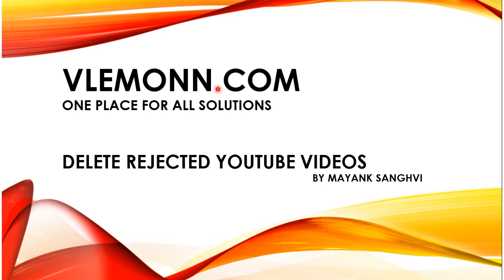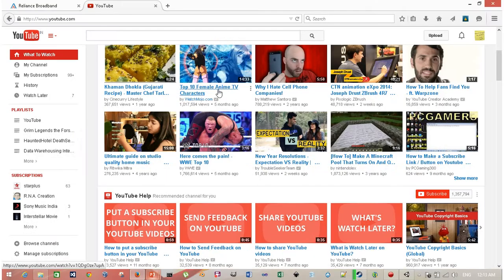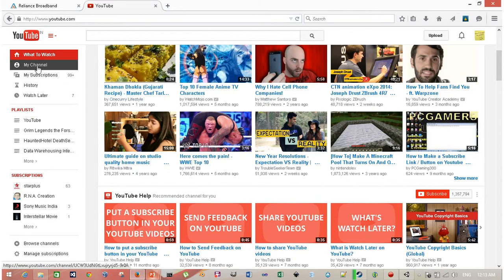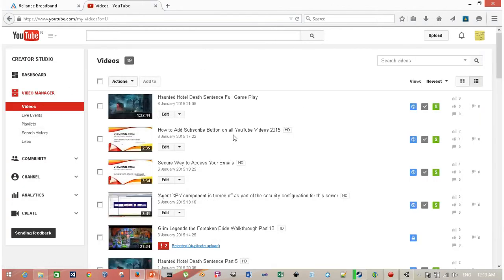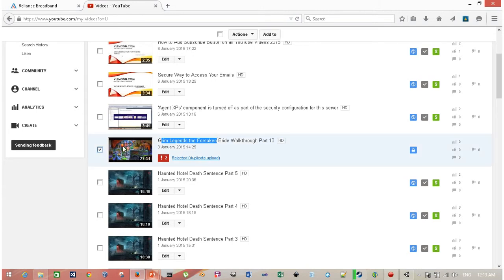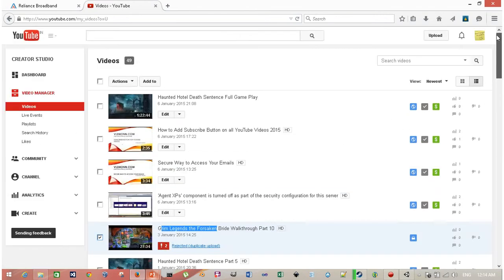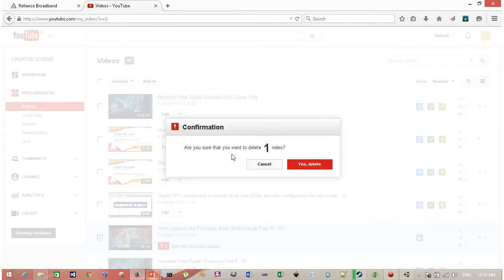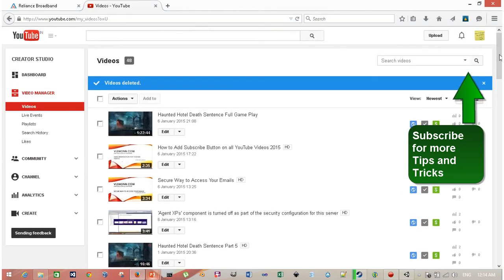How to Delete Rejected Youtube Video 2015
This video is shows how to delete YouTube rejected videos.